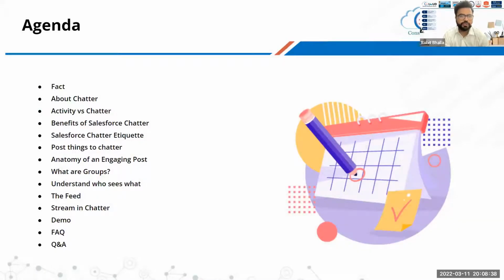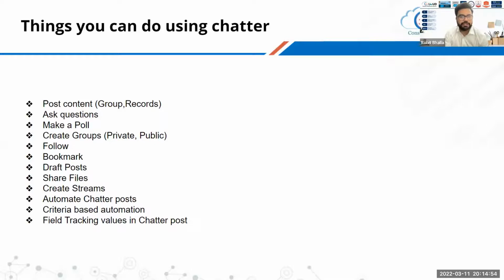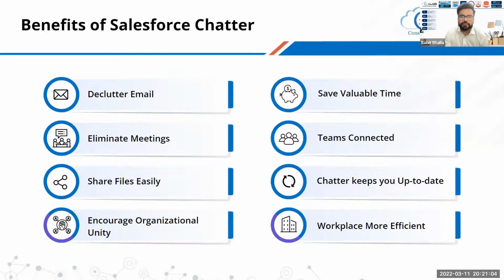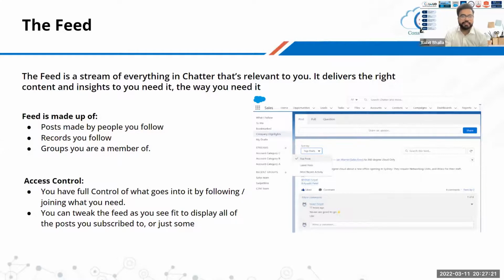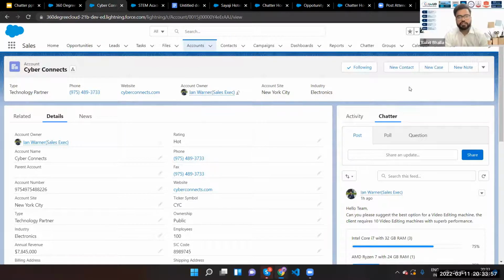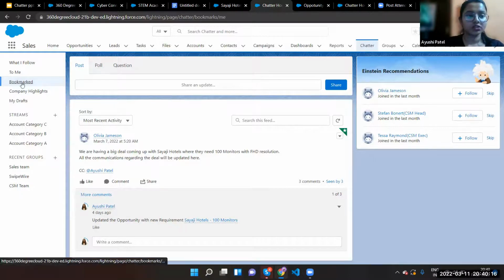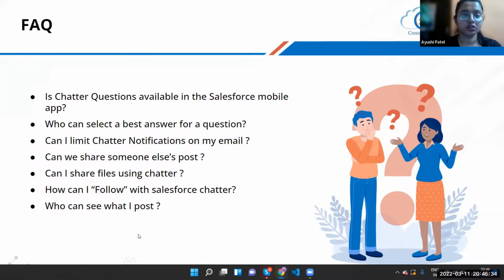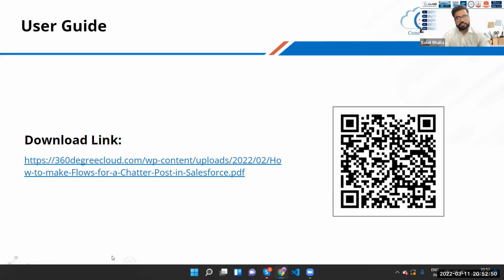'Reduce Internal Email Clutter, Use Salesforce Chatter To Simplify Life' Webinar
Chances are, that as a Salesforce user, you aren’t using Chatter or aren’t aware of the power and value Chatter brings to team collaboration. Which means you’re missing out on productivity. We teach how Salesforce Chatter revolutionizes the way internal teams of a company interact with each other.

- Detailed explanation on how to Reduce Internal Email Clutter and how to use Chatter to simplify life.
- You’ll finally realize its importance for your organization.
- Deep dive into some of the Chatter features and how they can be used.

If you want to dive deeper and discuss the topics from the webinar, you can schedule a one-on-one meeting with us.